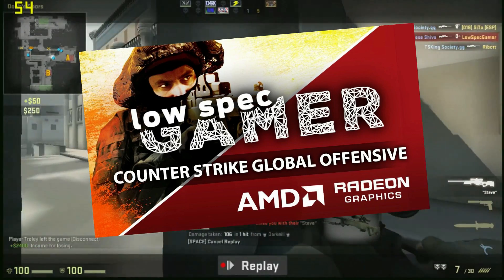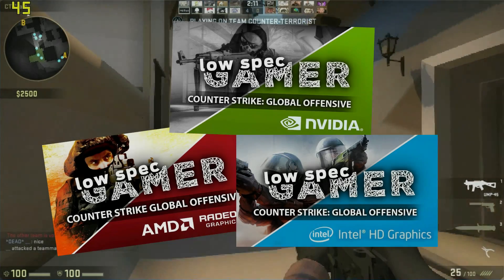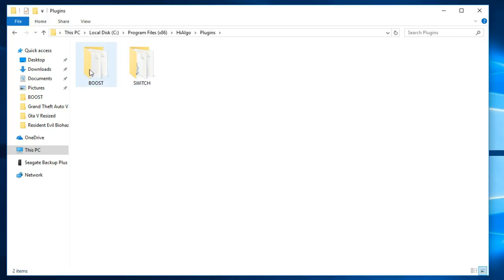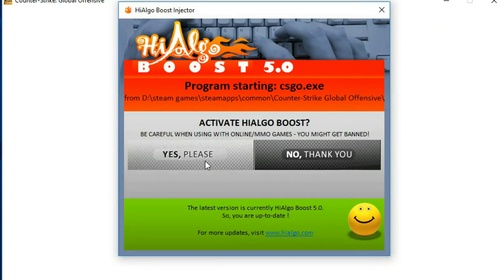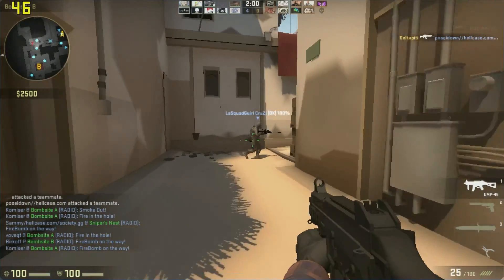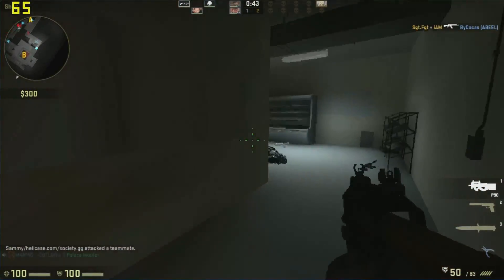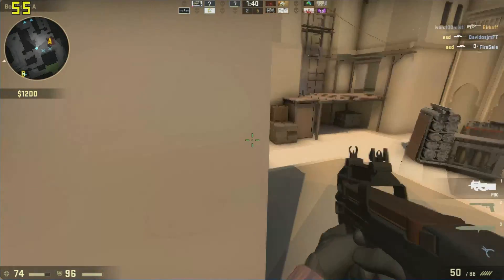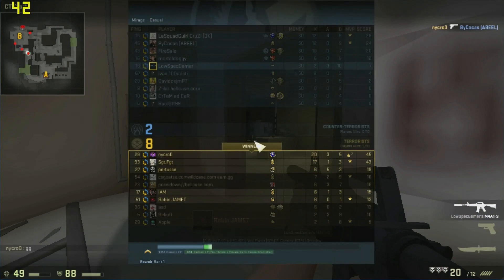Super low graphics on CSGO, FPS Boost on almost any GPU. WARNING: READ DESCRIPTION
WARNING: There is still debate regarding this being VAC safe. but the software has not been updated in a while and might trigger bans under certain circumstances. Please be wary of using it in competitive and use at your own risk.

Here is how to use Hialgo Boost to force some super low graphics on CSGO, for an FPS boost in your low budget gaming machine.

Get the current Humble Bundle and support both charity and the channel

The PC used the footage for this video has the following specifications:

CPU: Dual-core 2.8 GHz Intel Celeron G1840
RAM: 4 GB DDR3
VIDEO: Intel HD Graphics